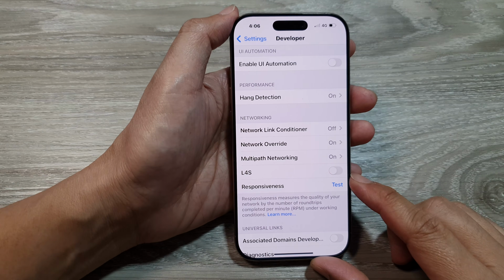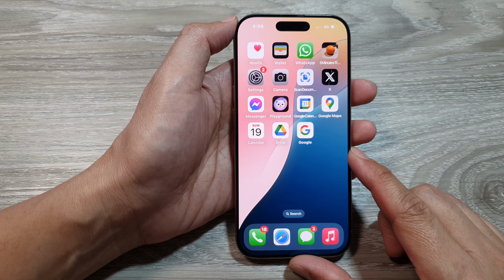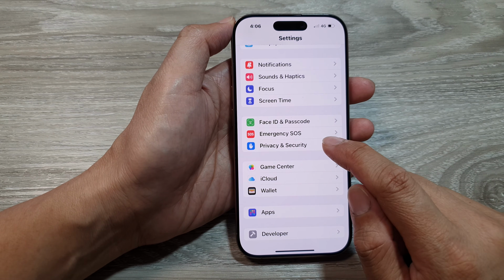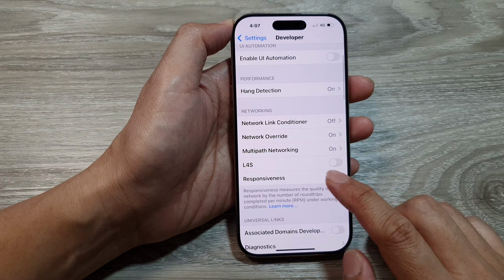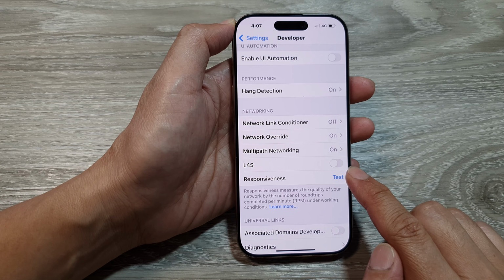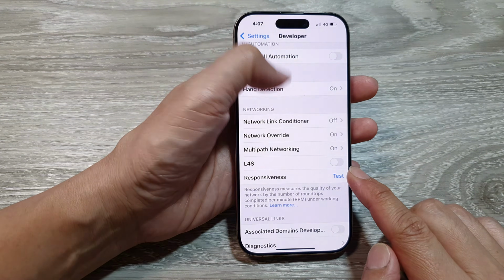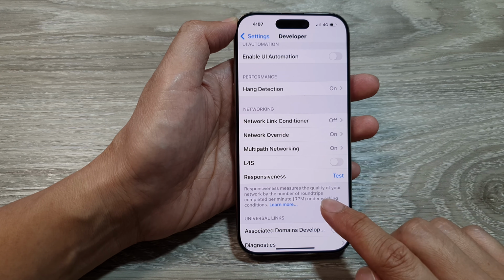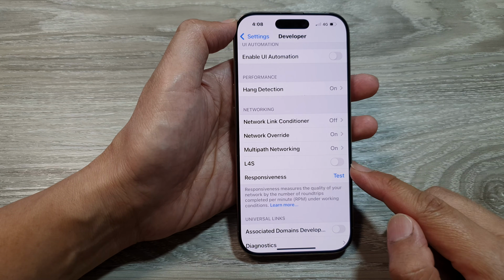📱 How to Enable/Disable L4S in Developer Settings on iPhone 16/16 Pro Max 🔧 | iOS 18 Guide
In this tutorial, we will guide you through the steps to enable or disable the L4S (Low Latency & Speed) feature in Developer Settings on your iPhone 16, iPhone 16 Pro Max, or other devices running iOS 18. Whether you're testing new features, optimizing performance, or troubleshooting, this easy guide will help you configure your device settings quickly and effectively. Make sure you have Developer Mode enabled, and follow the steps in the video to customize your L4S settings.